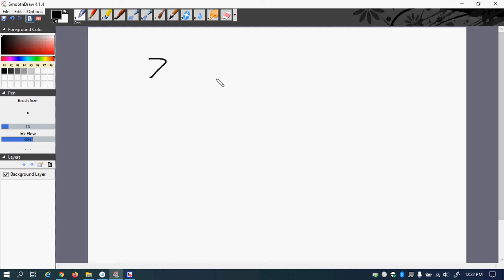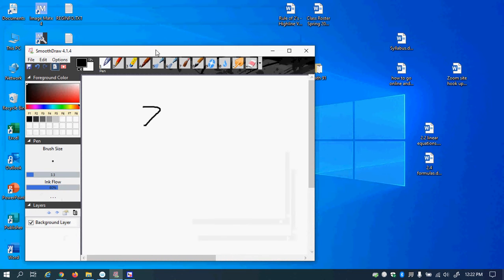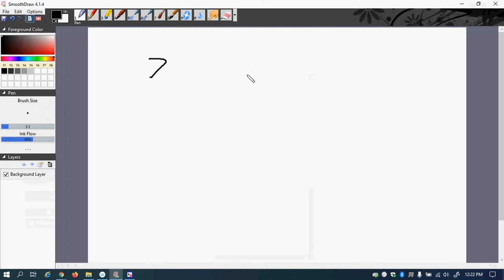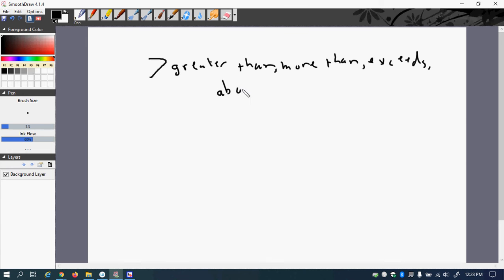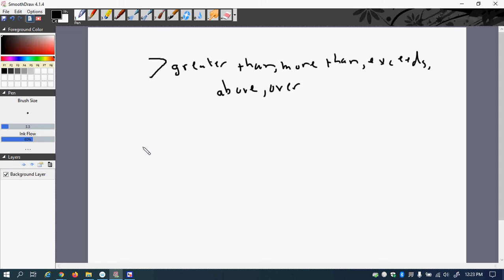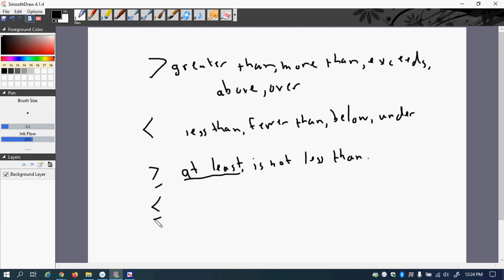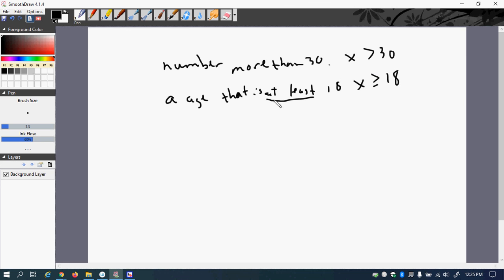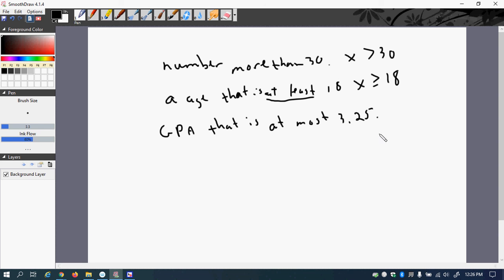2 6 Translate words to inequality word problems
Giving example words that are translated into inequality symbols.